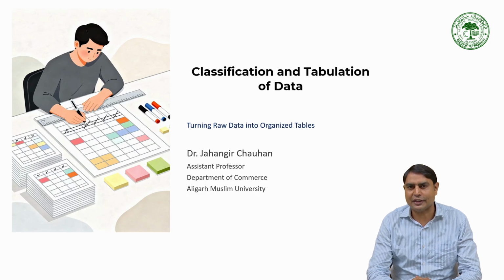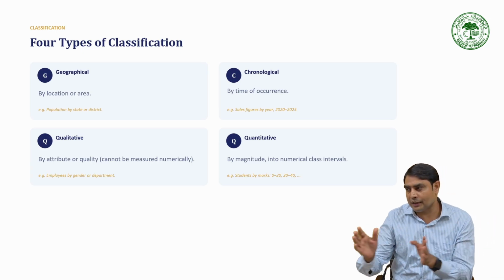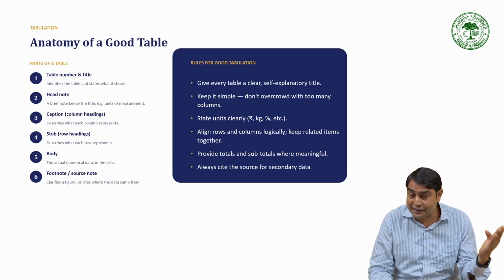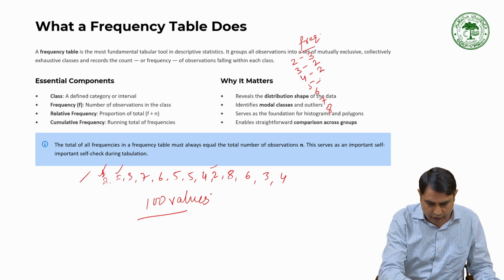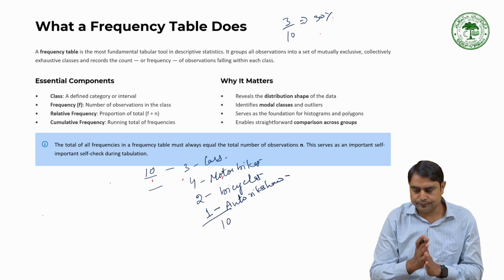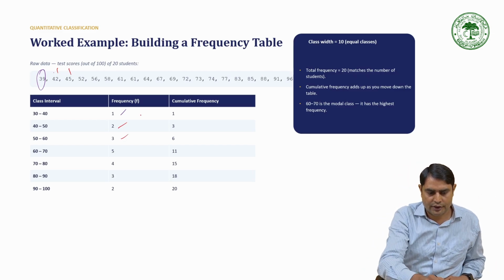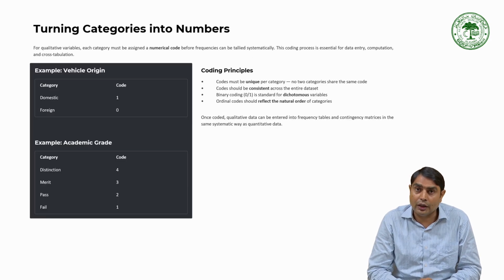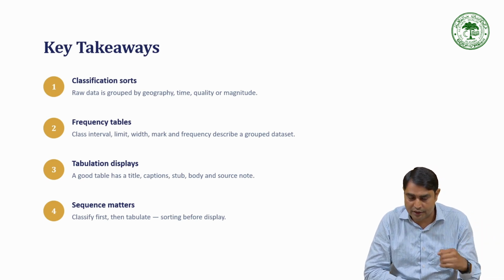Lecture 04: Classification & Tabulation of Data